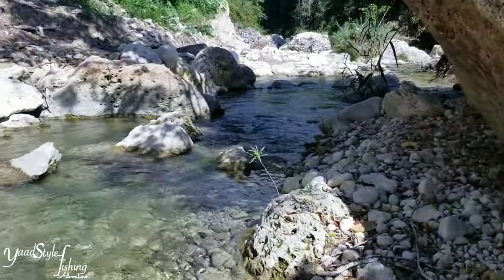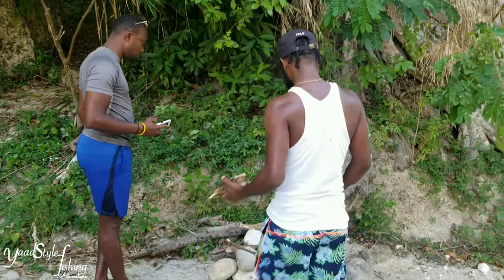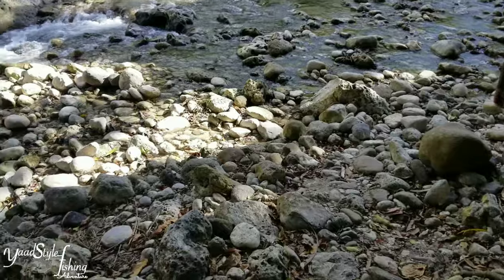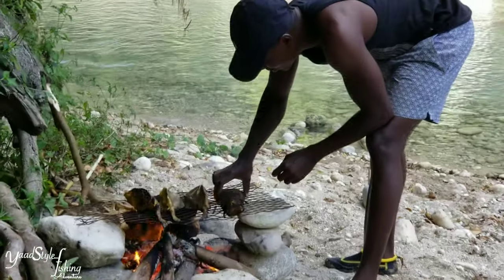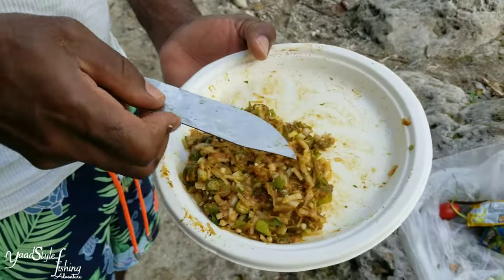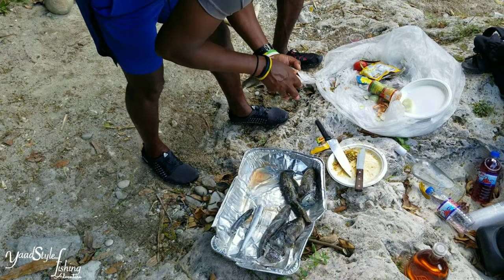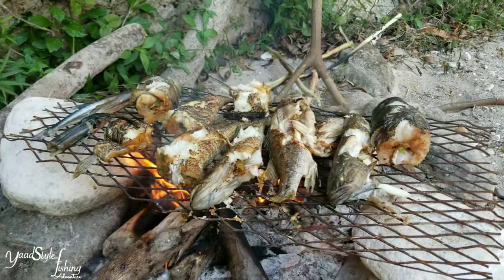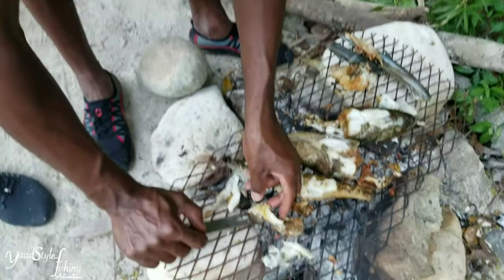ROASTING TRUNK FISH SLIPER LOBSTER & BLACK FISH ON THE RIVER SIDE.